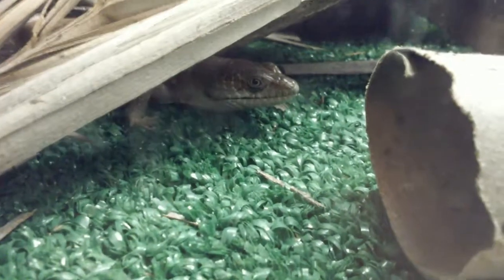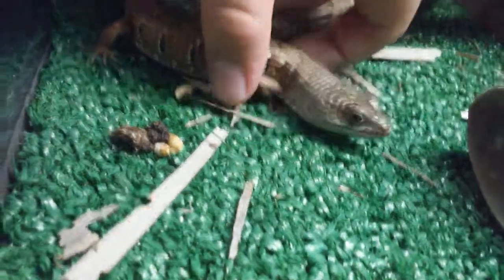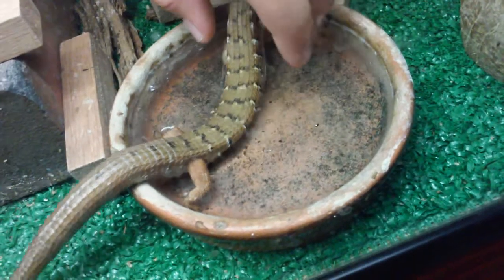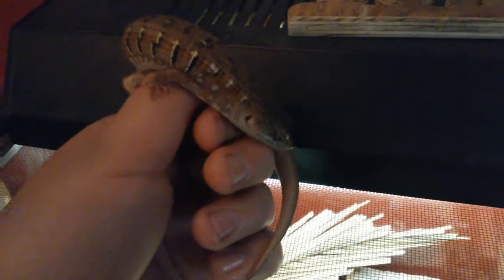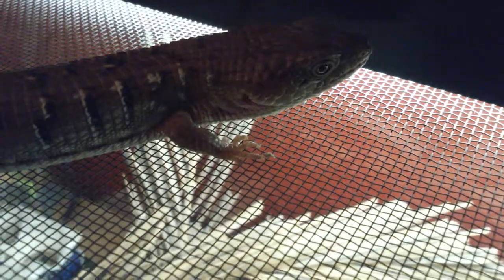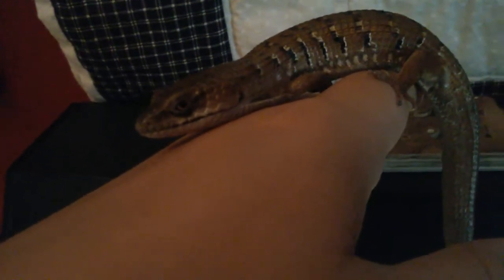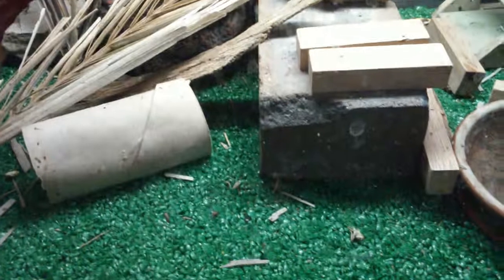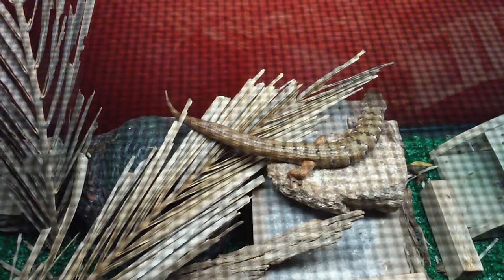How to hold an alligator lizard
Me holding scaly my alligator lizard